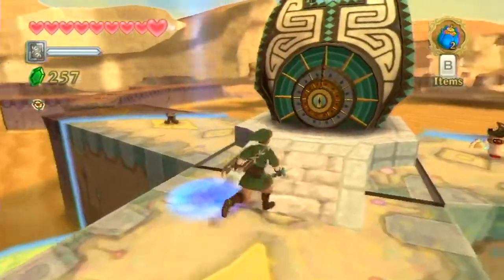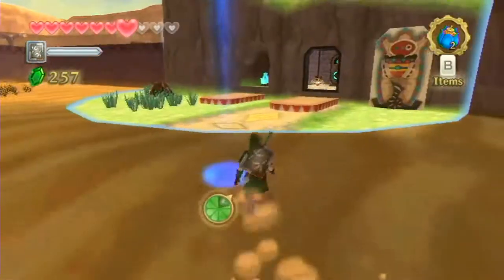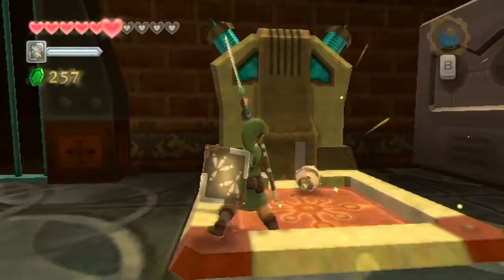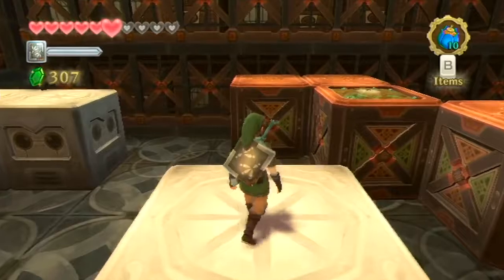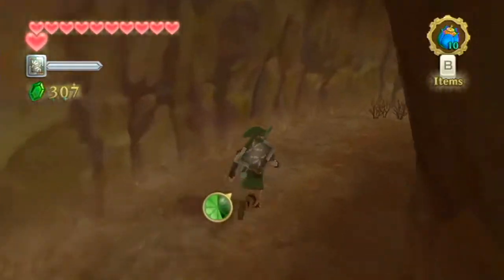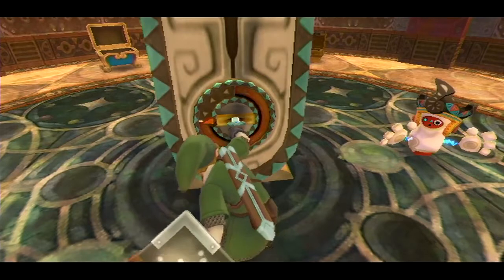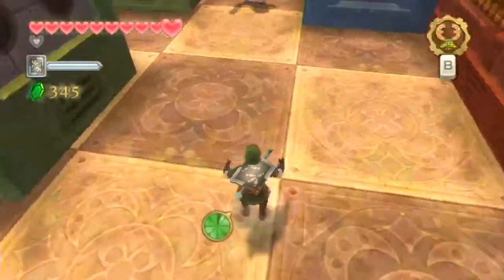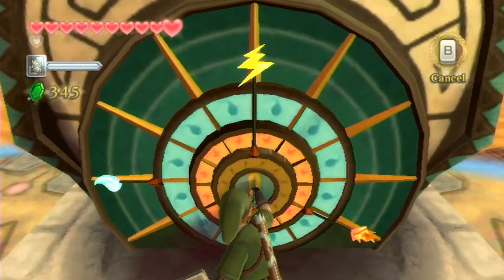27 The Legend of Zelda Skyward Sword Part 26 Power Generator